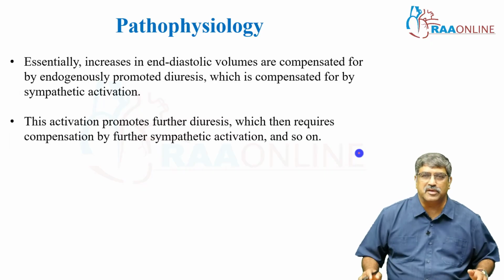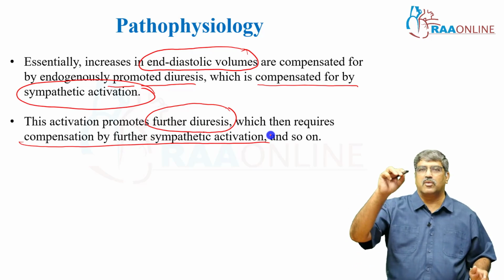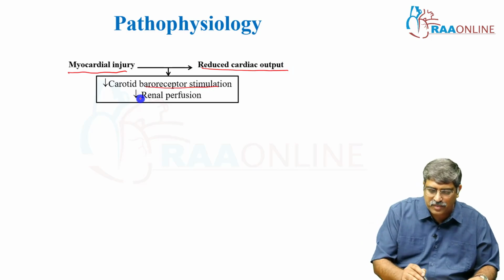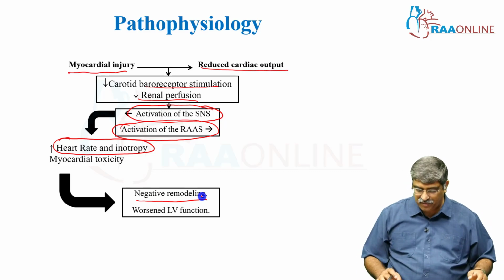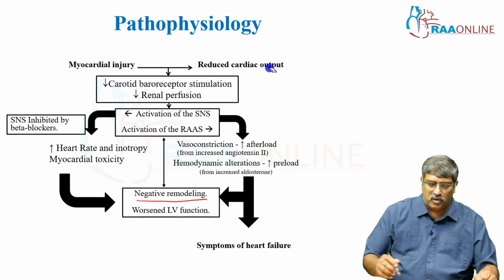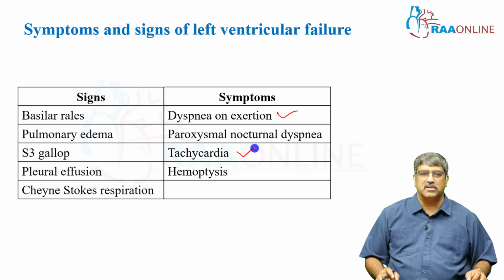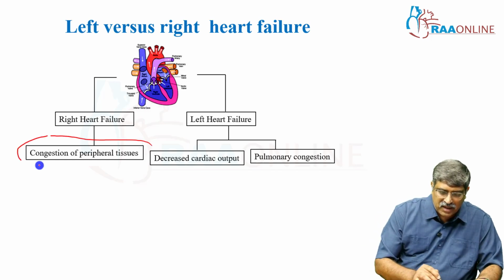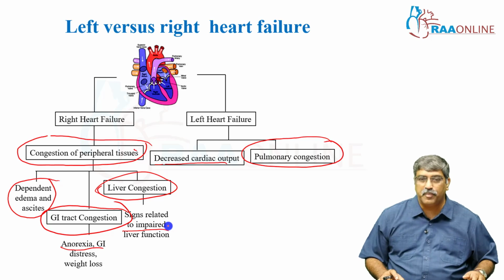Interpret Miller's | Heart failure | Raaonline